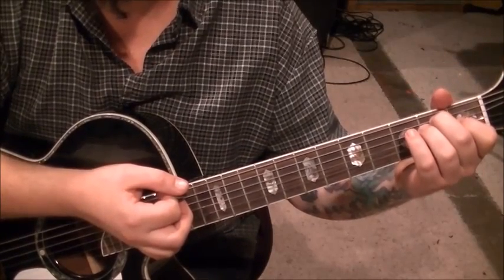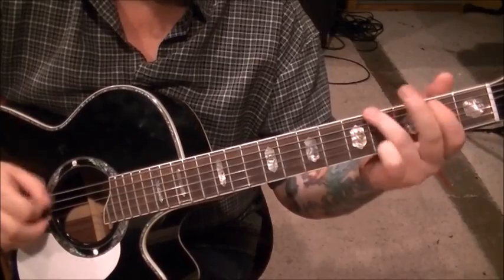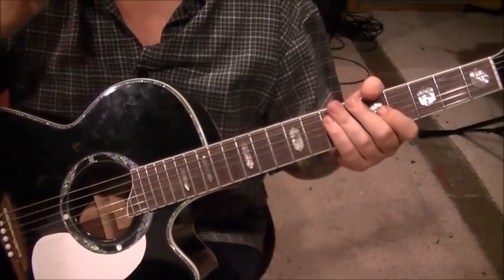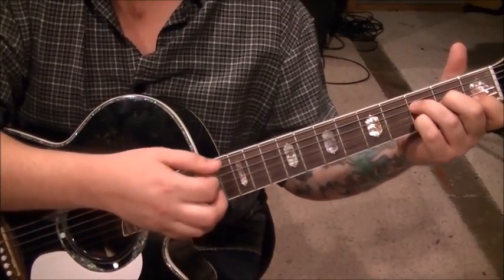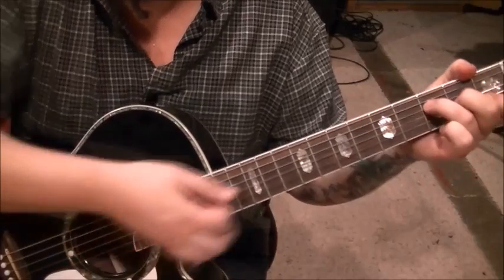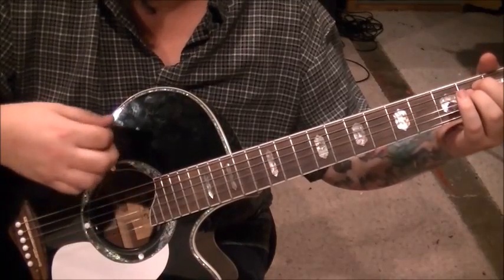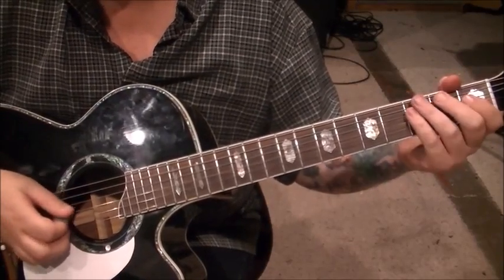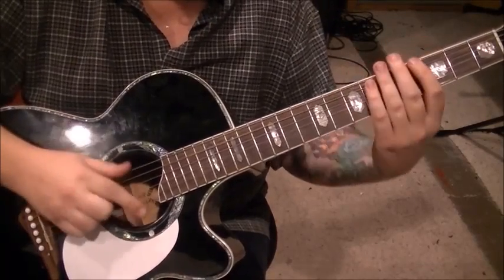Roy Clark - Malaguena - Guitar Lesson by Mike Gross + Tutorial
This is a part two of three CVT Guitar lesson(Tabs & Video) on how to play "Malaguena"(from the 70's sitcom show "Odd Couple") by Roy Clark